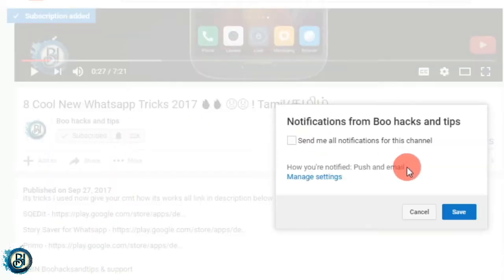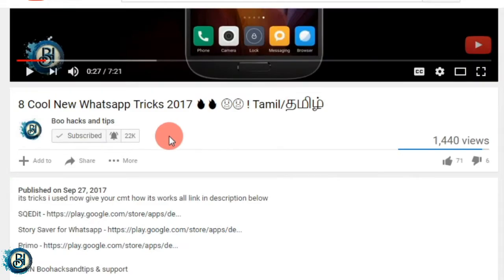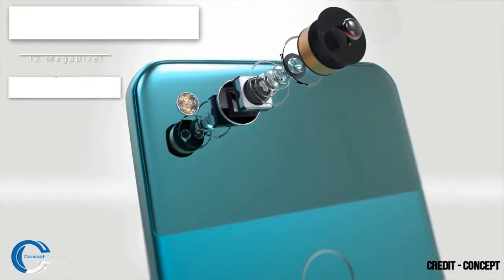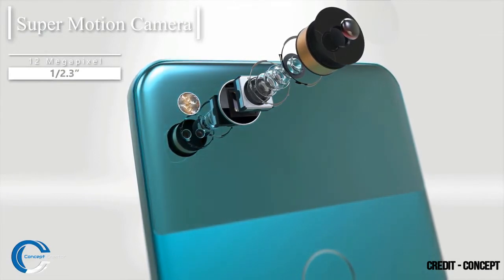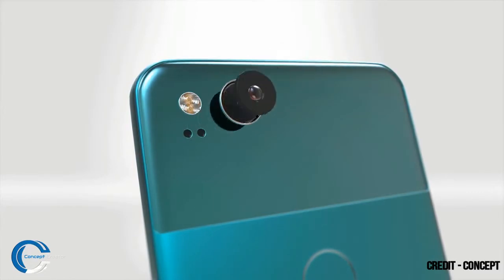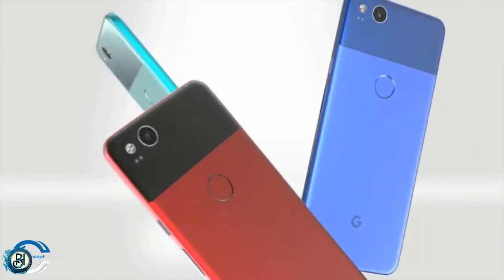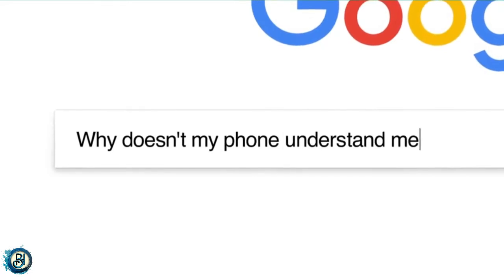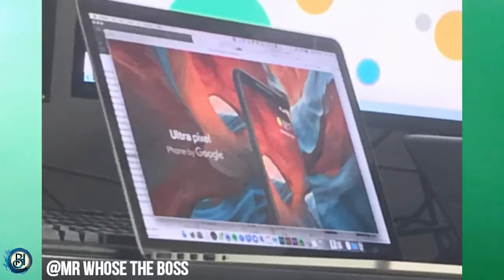GOOGLE Pixel 2 , Pixel 2XL & Ultra Pixel smartPhone வதந்திகளும்! 🔥😱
This video explains about the rumors and leaks floating around internet about the Google's next smartphone "Google pixel 2 XL".

JOIN Boohacksandtips & support

Redmi Note 4 Review [AFTER 10 DAYS USE ]good or bad ? its worth for buying ? explanation in (tamil)

WHAT IS BAR CODE ? WHAT IS QR-CODE ? HOW IT WORKS ? HOW TO CREATE ? EXPLANATION IN (TAMIL)